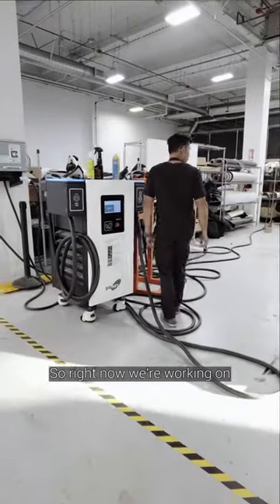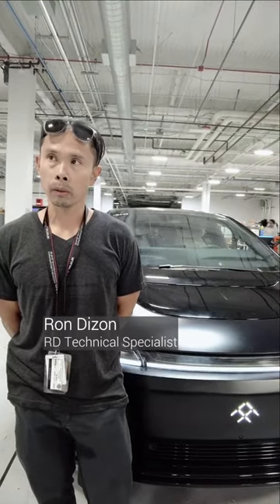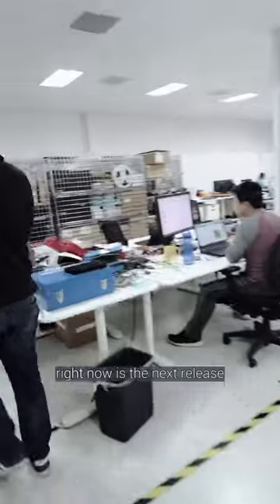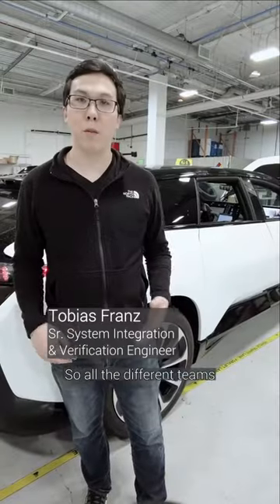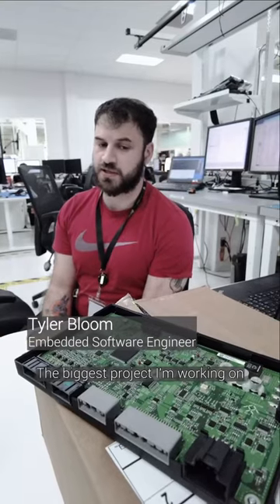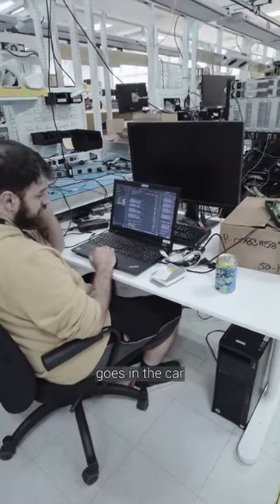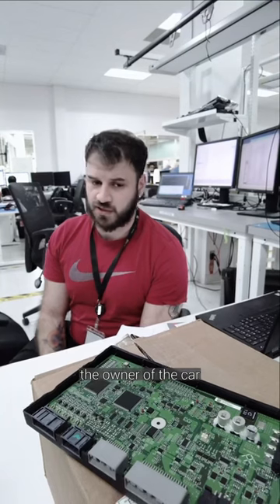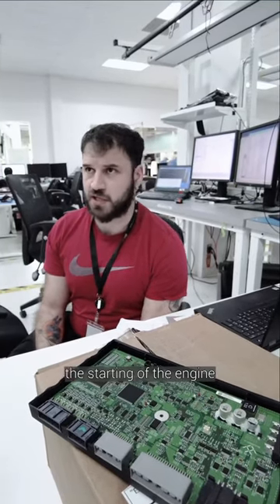These Futurists told us what project they’re working for Faraday Future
Full video available on the Faraday Future App!